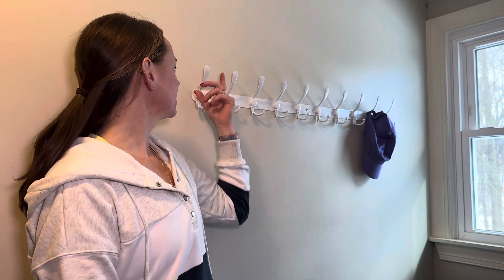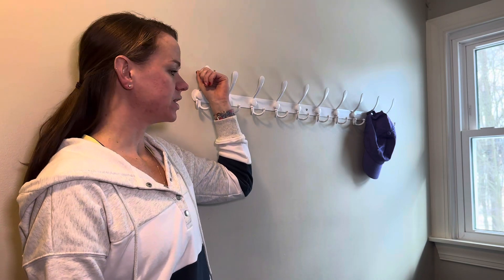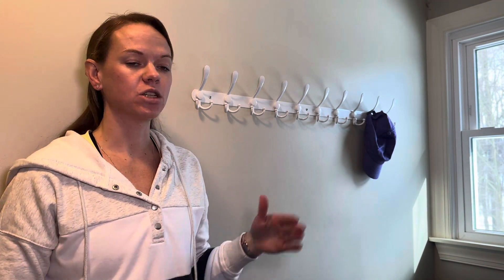Webi Coat Rack Wall Mounted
Webi Coat Rack Wall Mounted on Amazon